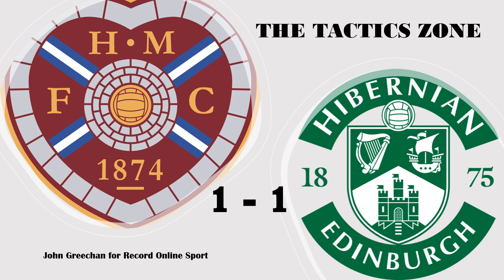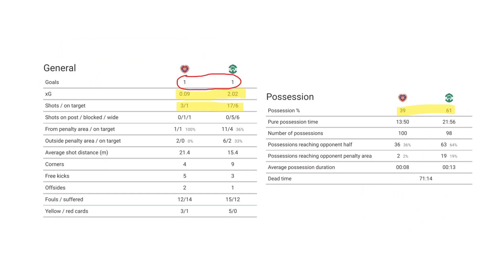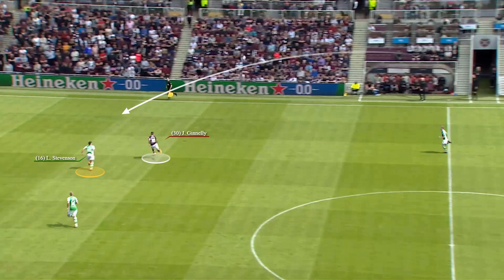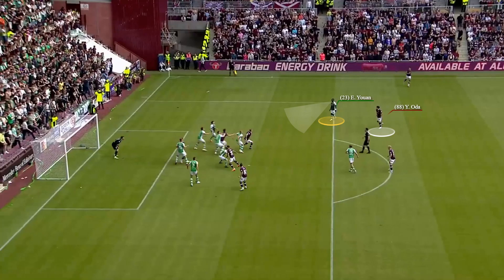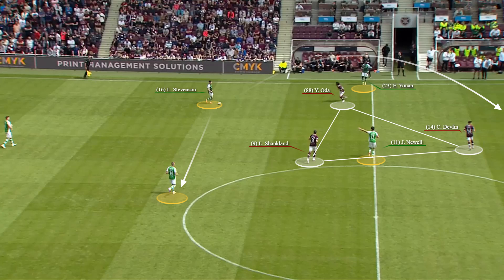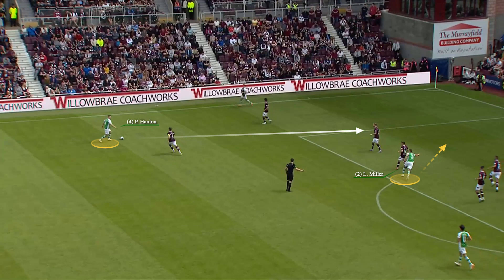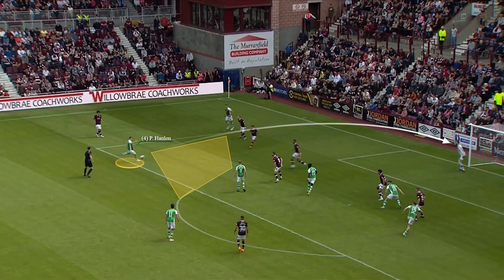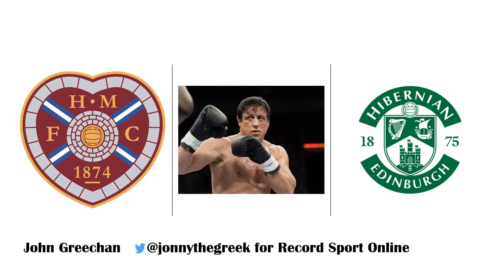The Tactics Zone - Hearts fighters hiding in plain sight long before Hibs fisticuffs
Rather fittingly, on a day when post-match fisticuffs, handbags and harsh words dominated much of the agenda, there was a distinctly pugilistic feel to Hearts’ combative performance against Hibs.

Ahead on points, needing only to keep their old rivals at bay, they absorbed virtually everything Lee Johnson’s men could throw at them. Despite playing a solid hour – nearer 80 minutes, once time added on was factored in – with 10 men following Alex Cochrane’s red card.

If they were never likely to be awarded extra merit for style, that was never the point on a day when a draw would always be good enough to clinch fourth spot in the Scottish Premiership.

On this occasion, they needed only show the spirit of Rocky Balboa, rather than the skills of Rocky Marciano.

Check out John Greechan's analysis of the final Hearts versus Hibs Edinburgh derby of the Scottish Premiership 2022/23 season.

You can get all the latest news, sport, showbiz and comment at DailyRecord.co.uk